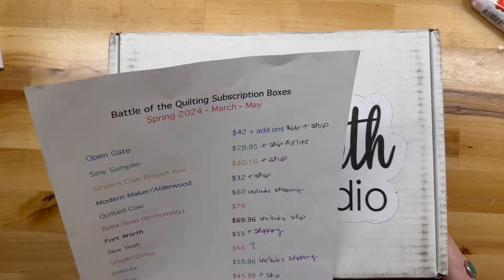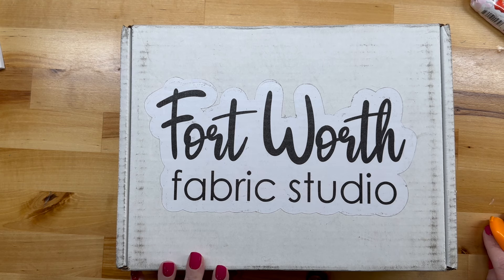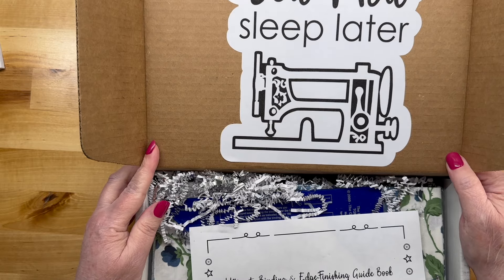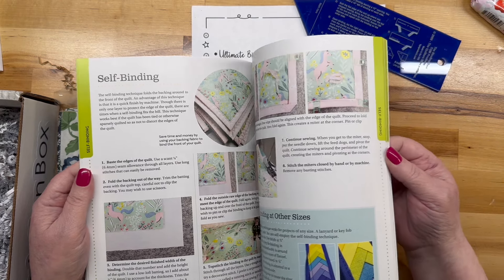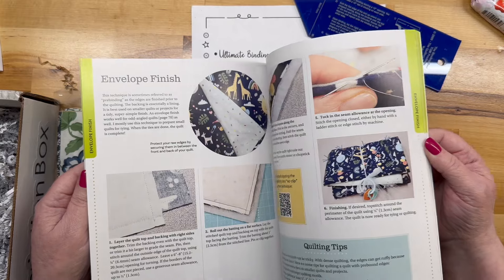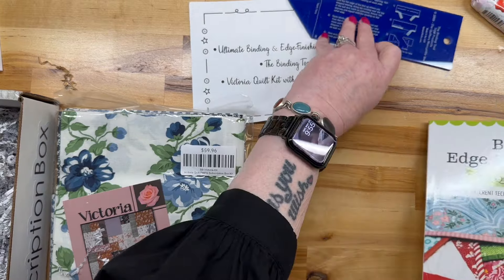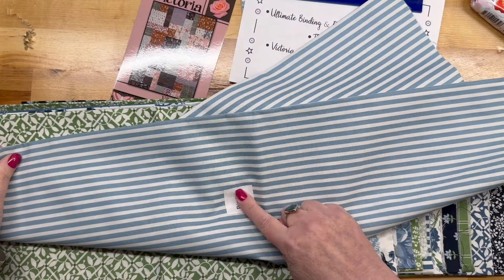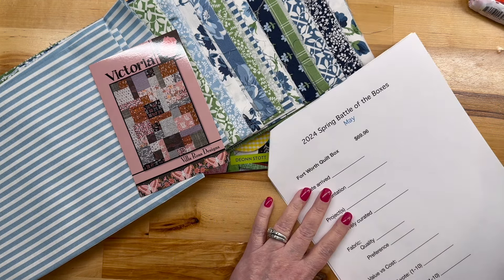BATTLE OF THE QUILTING SUBSCRIPTION BOXES [Fort Worth Fabric Studio] MAY 2024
The May Mystery Box subscription from Fort Worth Fabric Studio!

Amazon Store

6260 E Riverside Blvd, #112